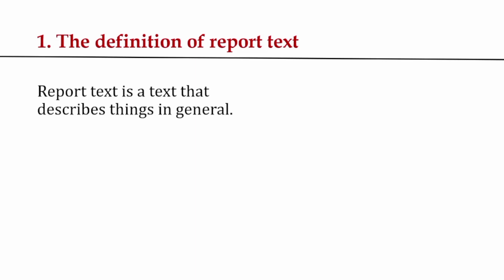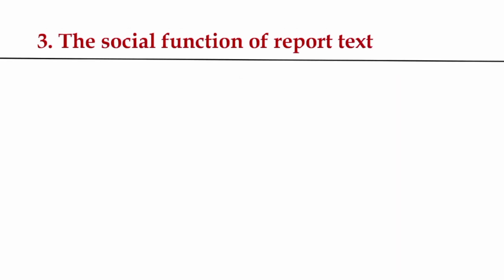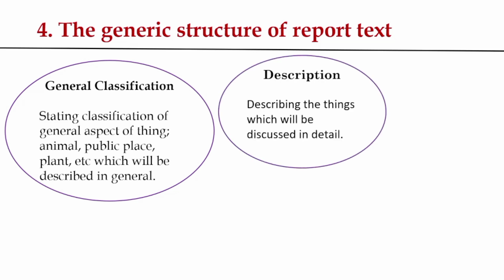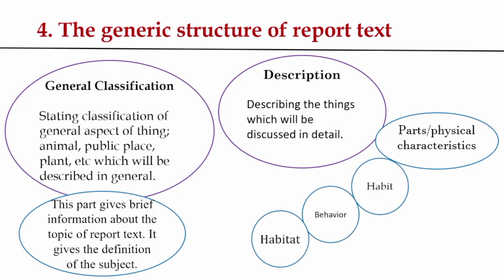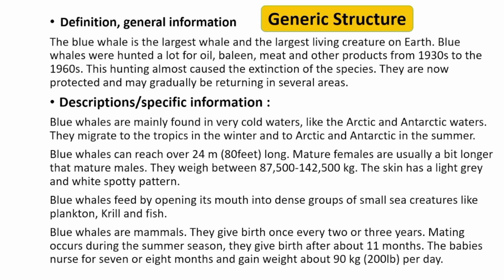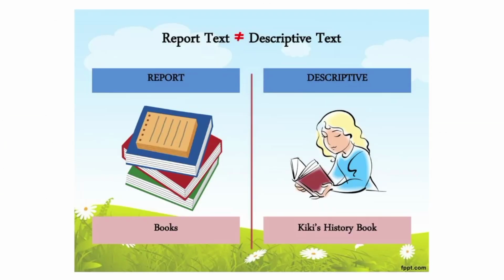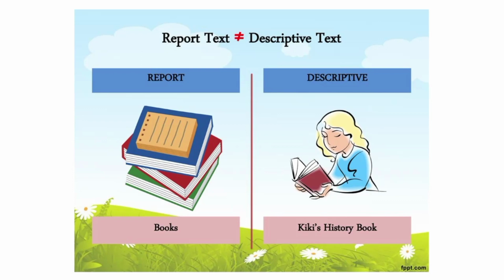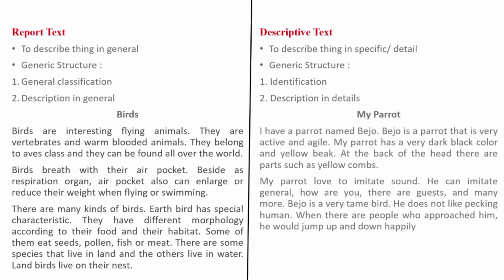Report text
descriptive text